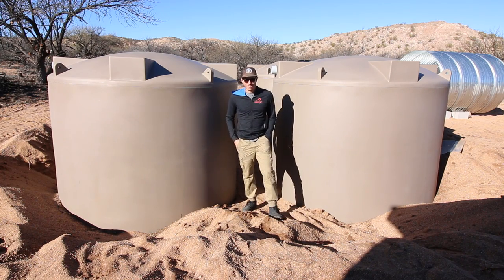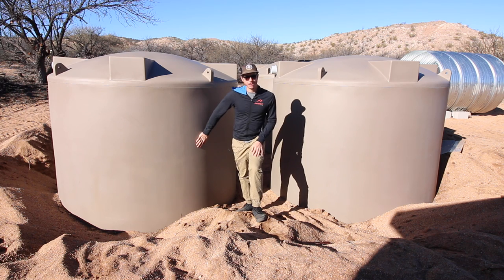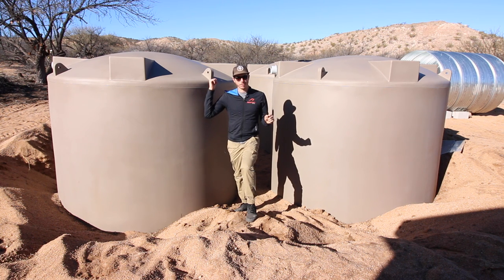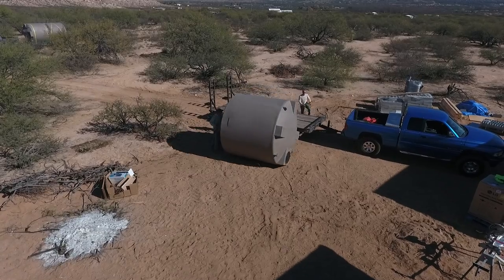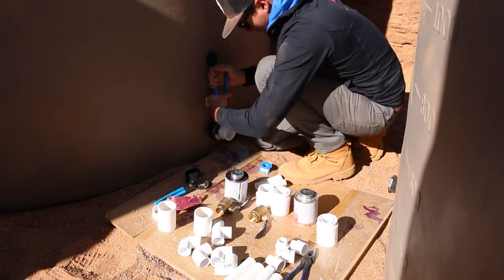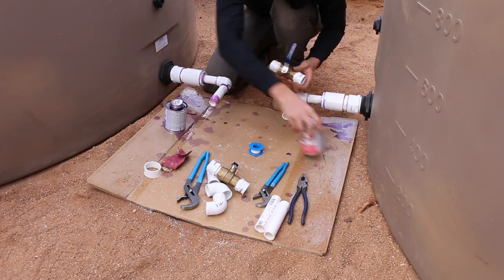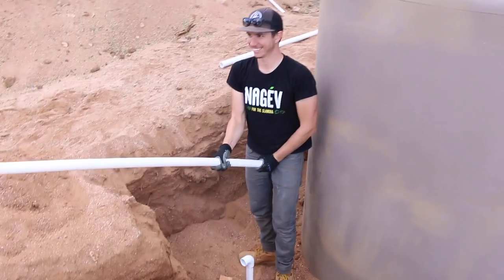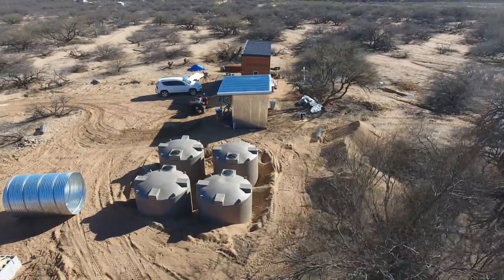Rainwater Harvesting Tank Installation - Off Grid